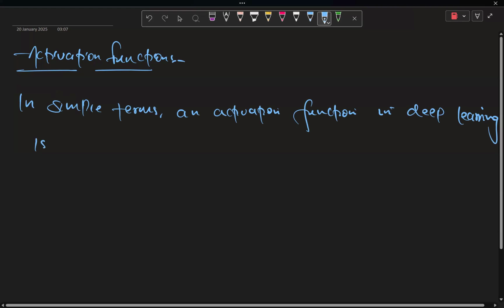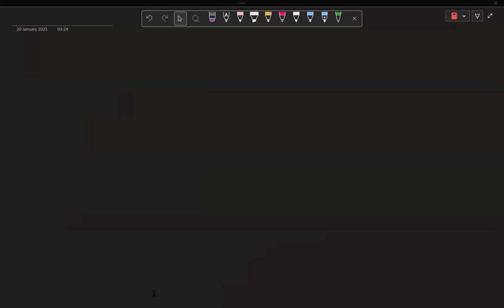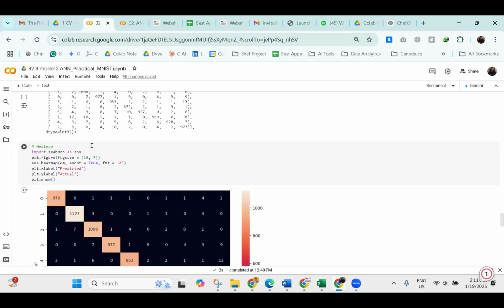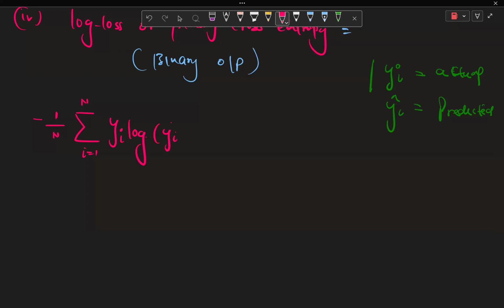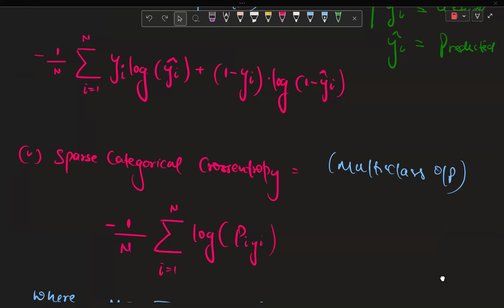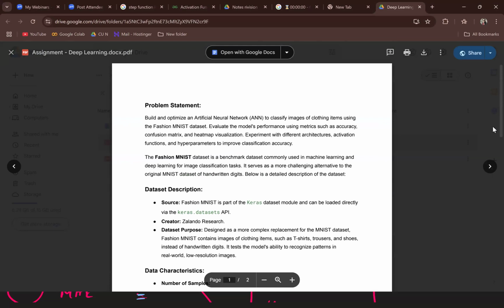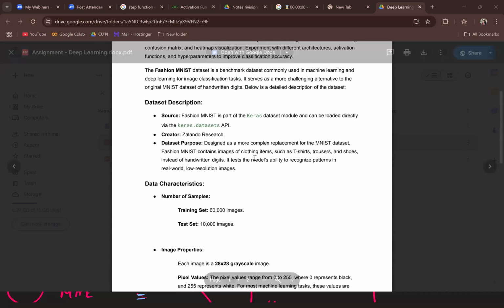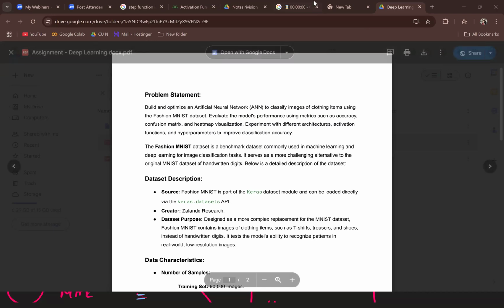Activation Function and Loss Function